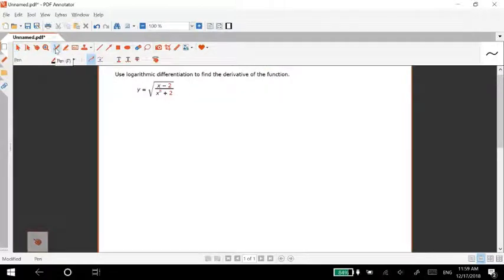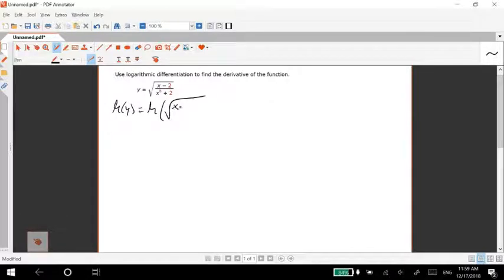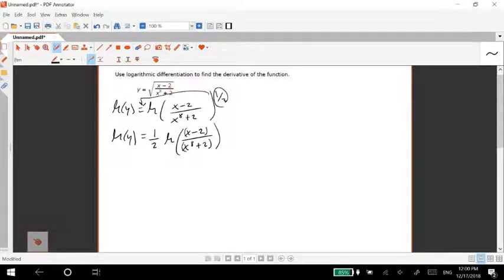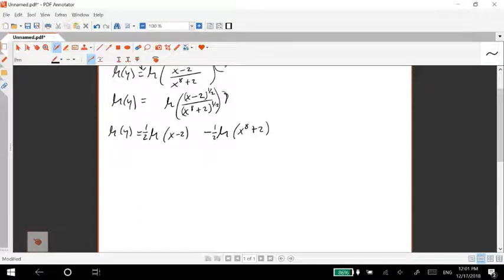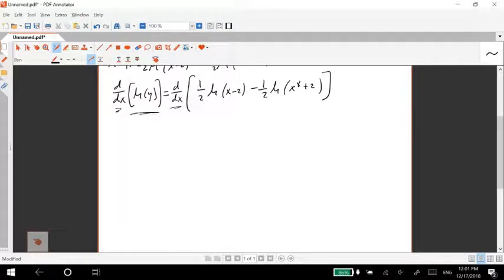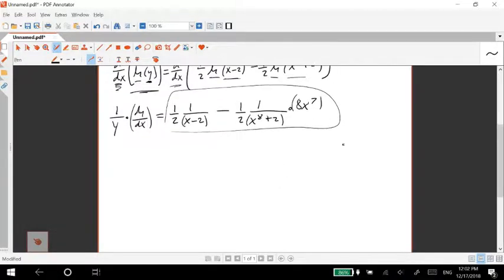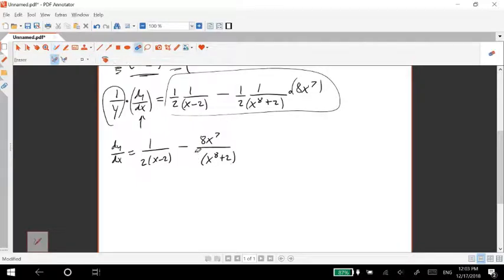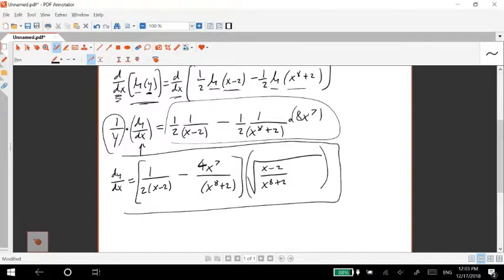Use logarithmic differentiation to find the derivative of the function. y = x − 2 x8 + 2